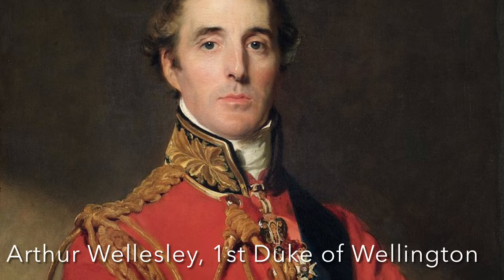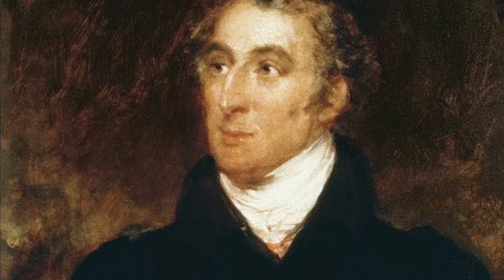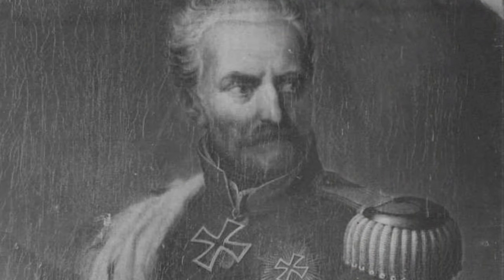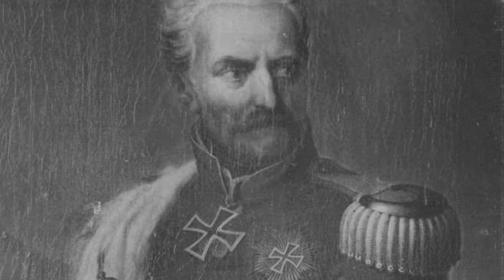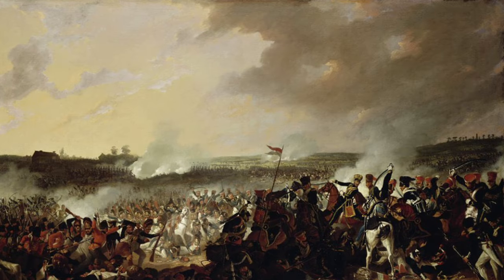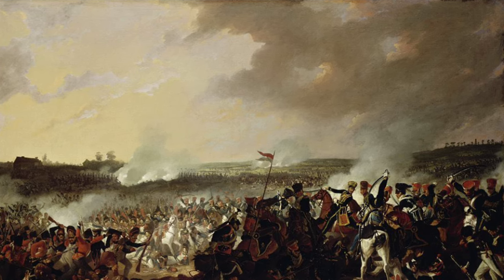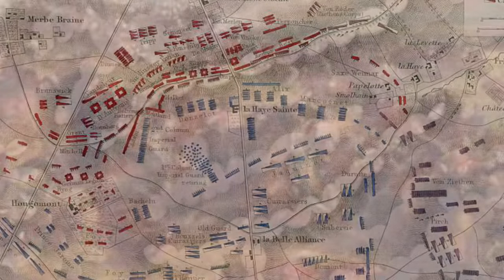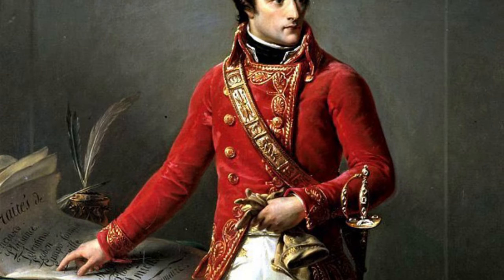Battle of Waterloo “The End of an Era” | Napoleonic Wars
The Battle of Waterloo, fought on June 18, 1815, near Waterloo, Belgium, was the final showdown between Napoleon Bonaparte's French army and the Allied forces led by the Duke of Wellington and Gebhard Leberecht von Blücher. It ended Napoleon's rule and reshaped Europe's political landscape, marking the end of the Napoleonic Wars. The battle unfolded on rolling terrain with key features like Hougoumont and La Haye Sainte. Despite initial French successes, the timely arrival of Prussian reinforcements turned the tide, leading to a decisive Allied victory and Napoleon's exile.

Music
"Savfk - Journey To The Stars" is under a Creative Commons (CC-BY 3.0) license
  ￼ / savfkmusic